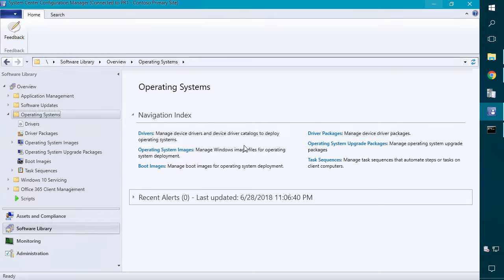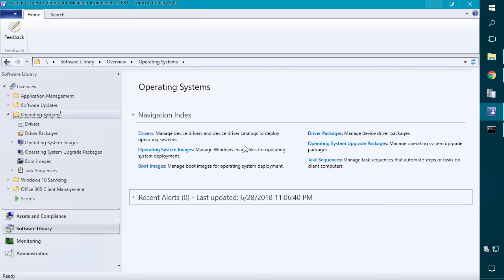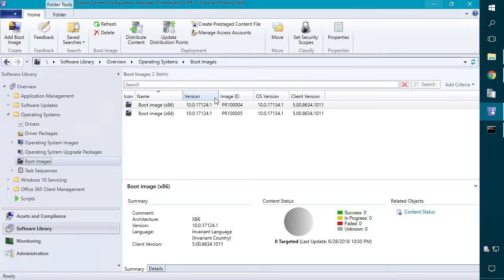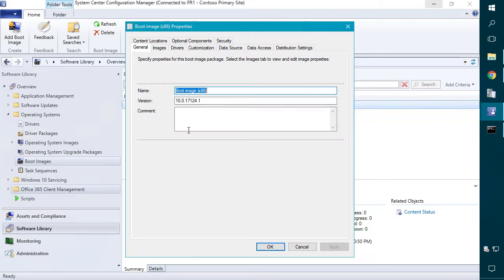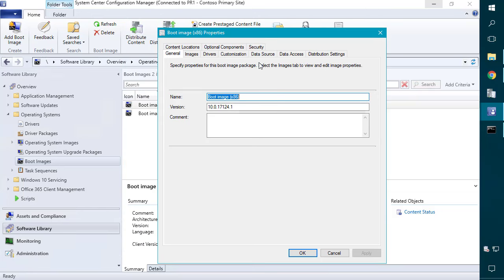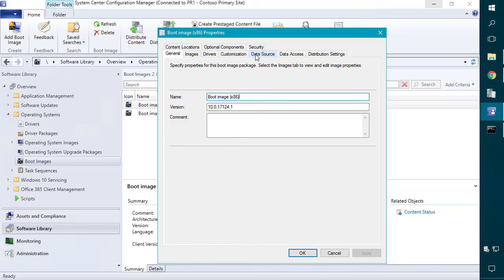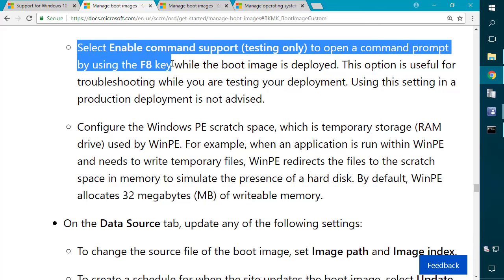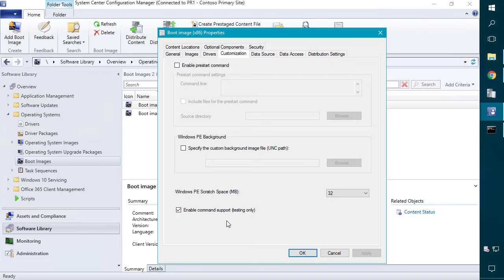Introduction to OSD in Microsoft SCCM (WIMs, Boot Images, PXE, Drivers and More)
In this video guide, we will be covering how you can deploy operating systems in Microsoft SCCM. This will cover all the fundamentals that are required for basic imaging in SCCM. Topics covered will include Boot Images (WinPE), Operating System Images (WIMs), Drivers, Driver Packages, PXE, and More!

For more information and external resources see the accompanying blog post

Introduction – (0:00)
Review Boot Images in SCCM – (1:00)
Operating System in SCCM using Windows 10 Install.WIM – (6:10)
Extract Windows 10 Enterprise image index from the default Install.WIM – (10:49)
Schedule Updates in the SCCM Console to Perform Offline Servicing of the WIM – (13:23)
Importing and Managing Drivers and Driver Packages – (19:45)
Configure the Network Access Account in SCCM – (28:38)
Configure the Domain Join Account and Assign the Needed Permissions – (30:03)
Enable PXE on the Distribution Point – (33:14)
Creating a Task Sequence to Deploy Windows 10 – (37:12)
PXE Booting HyperV Client – (50:00)
Change RamDiskTFTPBlockSize for Improved PXE Boot Time – (50:50)
Image Machine and Review Deployment on the Client – (53:29)
Why the AbortPXE happens during a PXE boot in SCCM – (1:05:35)